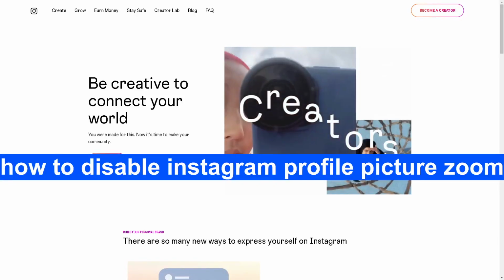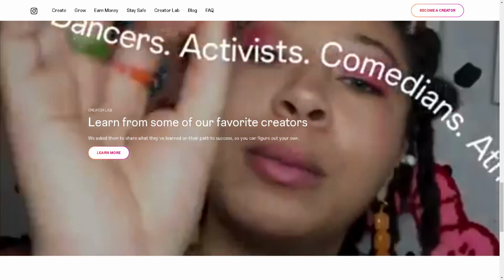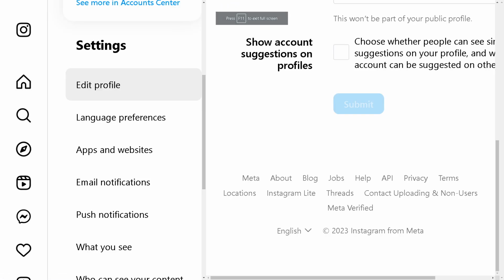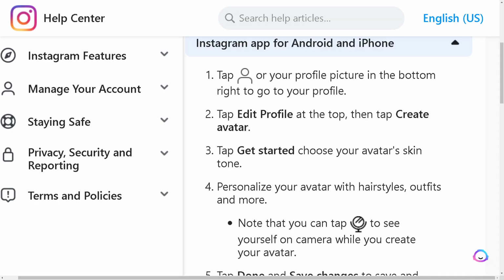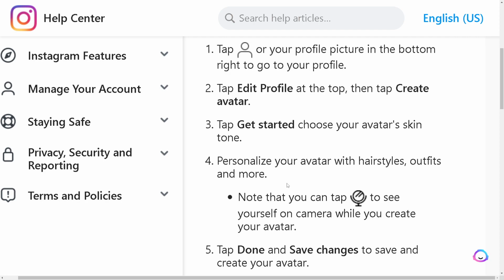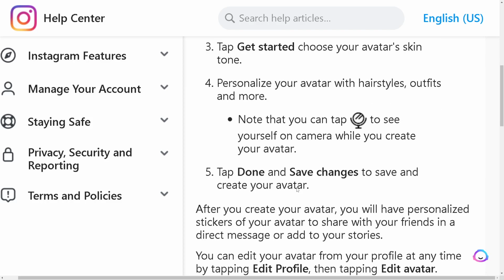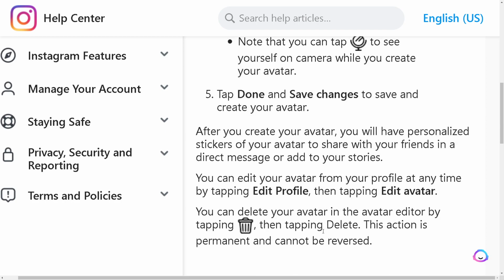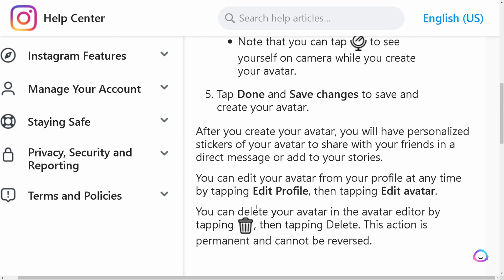How to Disable Instagram Profile Picture Zoom? - 2025 Update - Full Guide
Curious about Instagram profile pictures? 📸 Learn how to view, download, or even remove your profile picture with this easy guide! Whether you want to get a closer look with zoom or make changes to your profile, we've got you covered. Discover how to delete, change, or simply download profile pictures effortlessly. Unveil the secrets to managing your Instagram profile picture with this step-by-step tutorial!